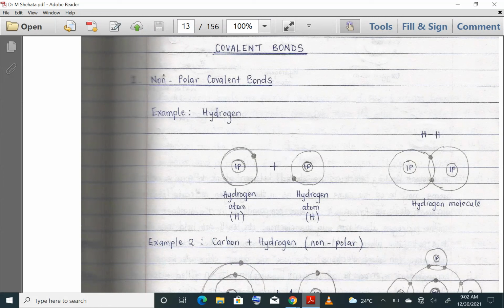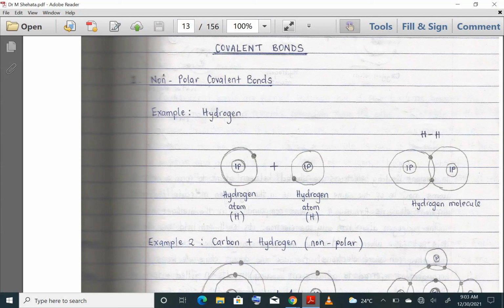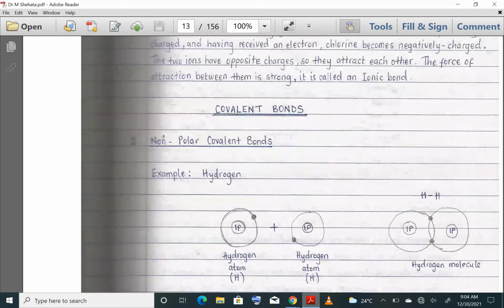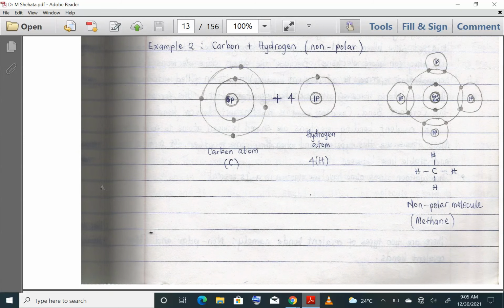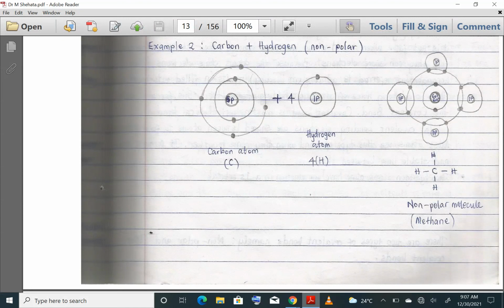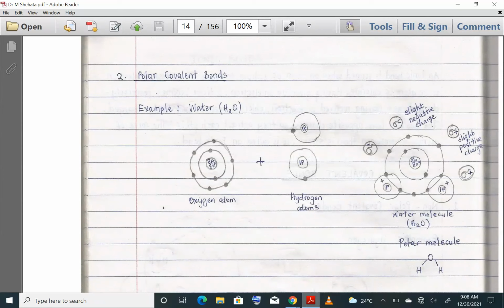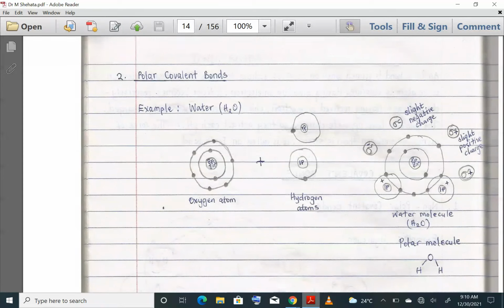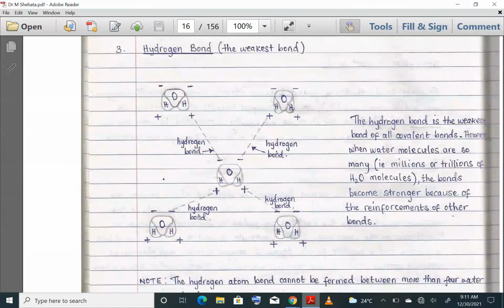Chemical Bonding - Covalent Bonding Polar and Non polar